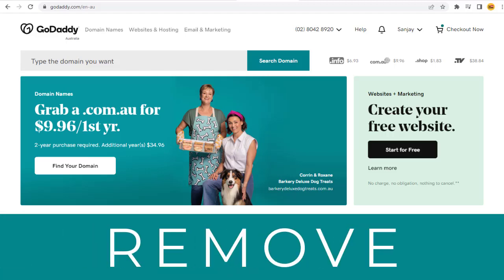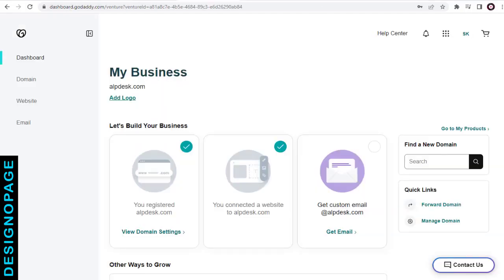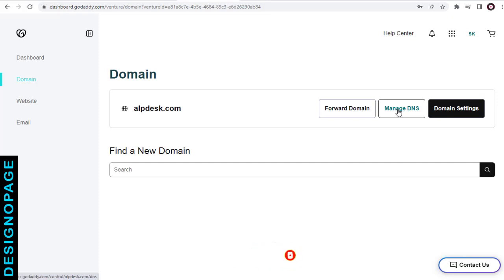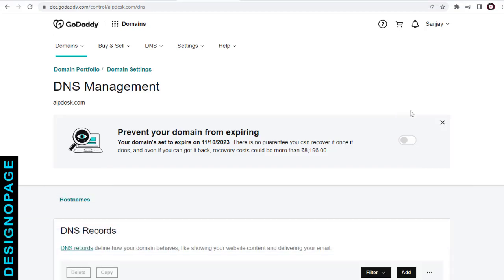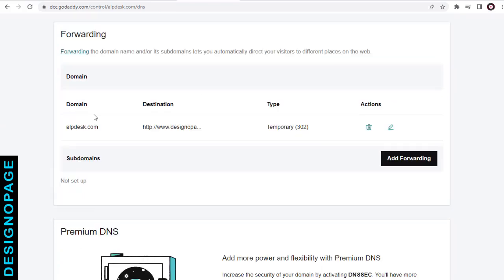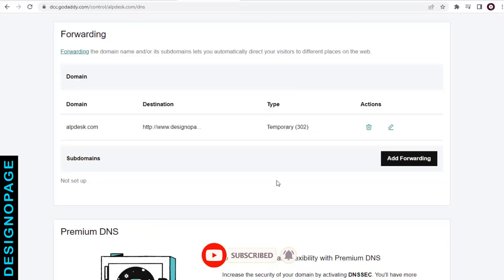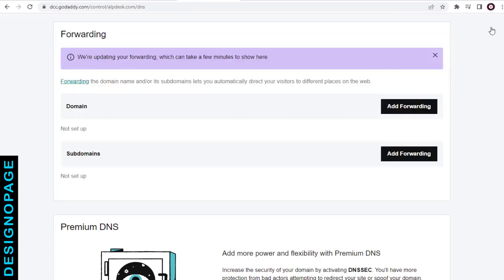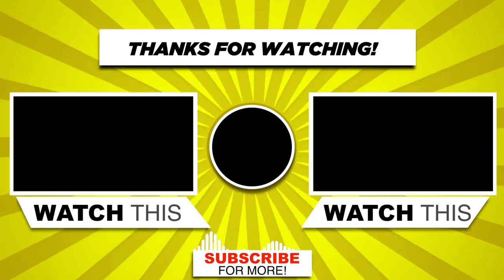How To Remove Domain Redirecting In Godaddy in 2023